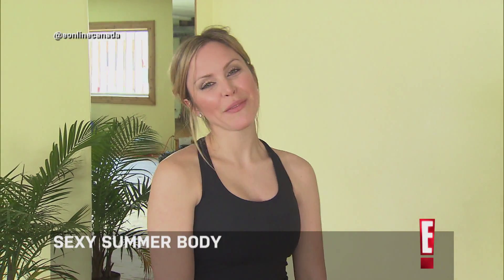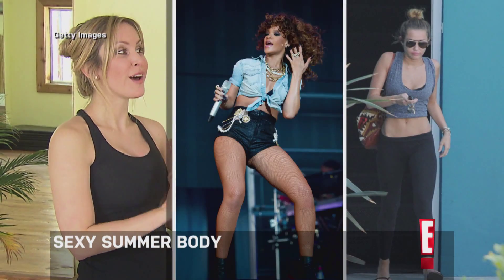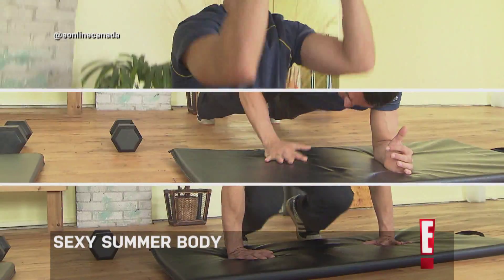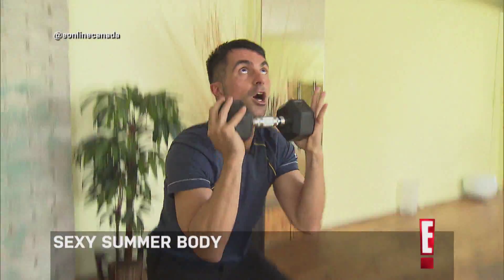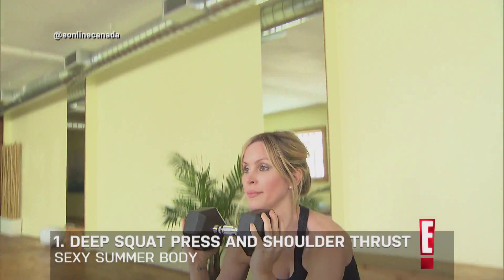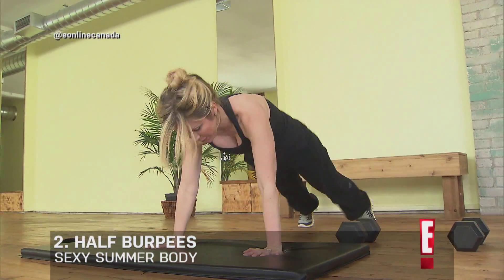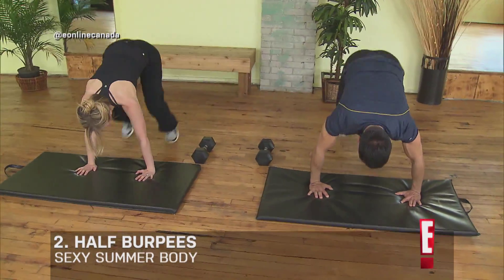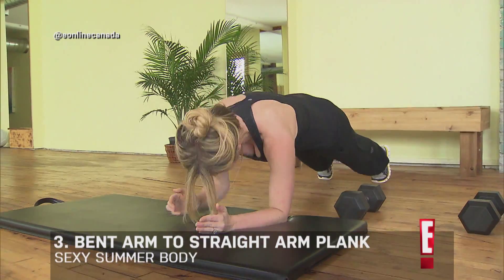Summer Workout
Get that sexy summer body that you've always wanted with these 3 workouts.